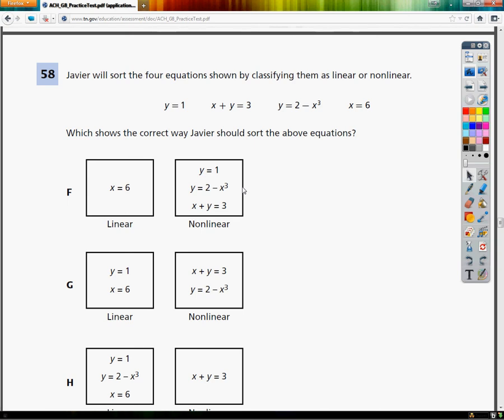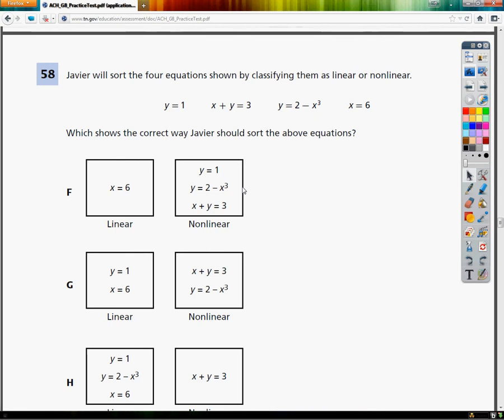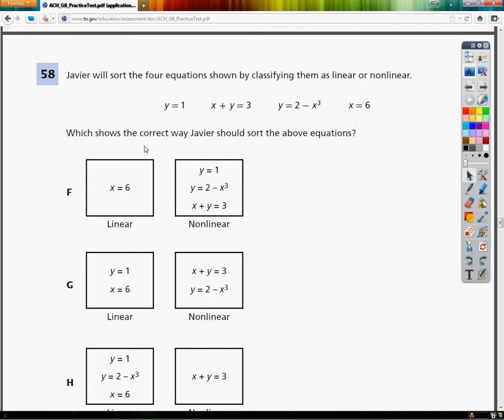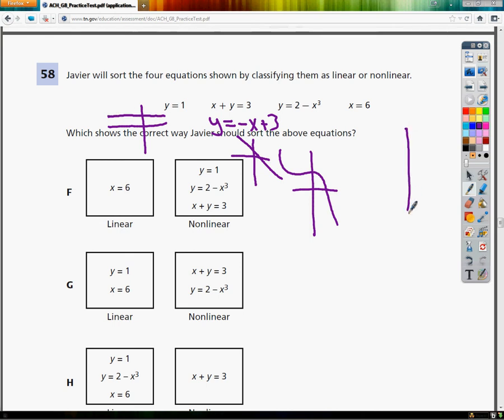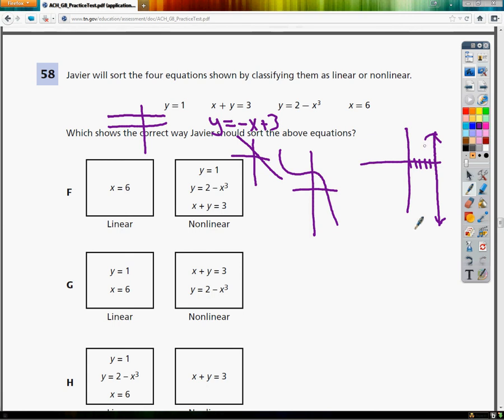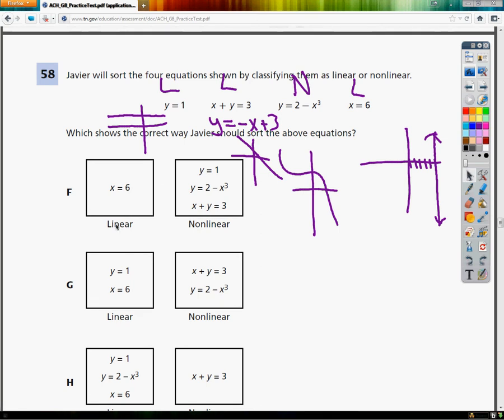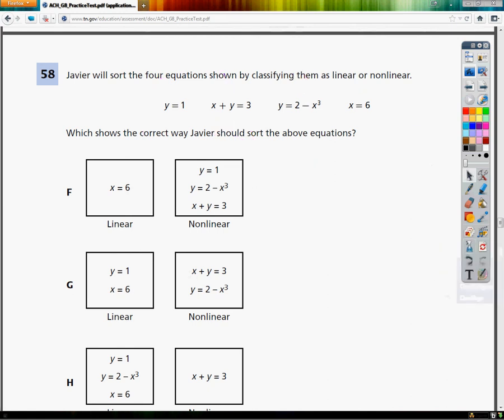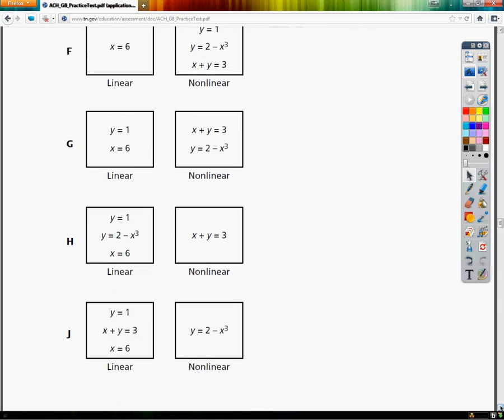Question 58 - 8th Grade TCAP Practice Test